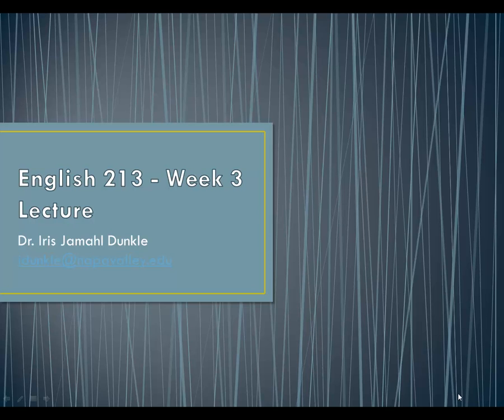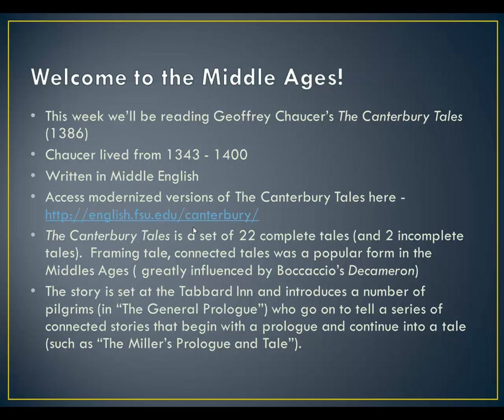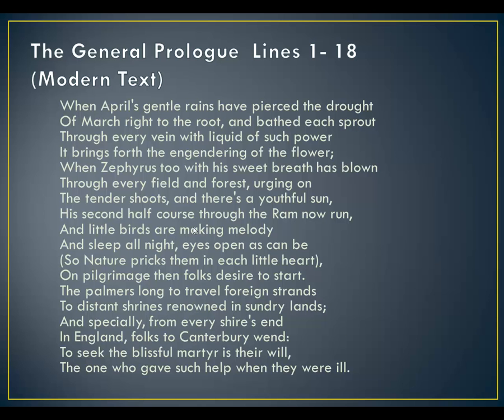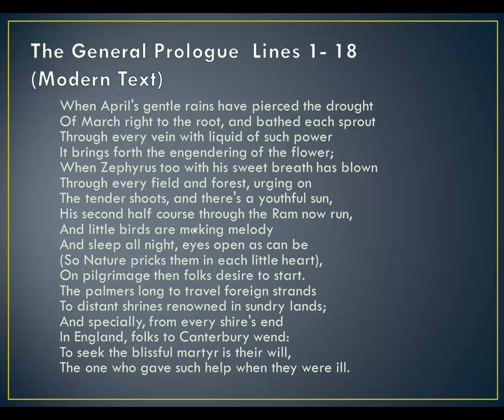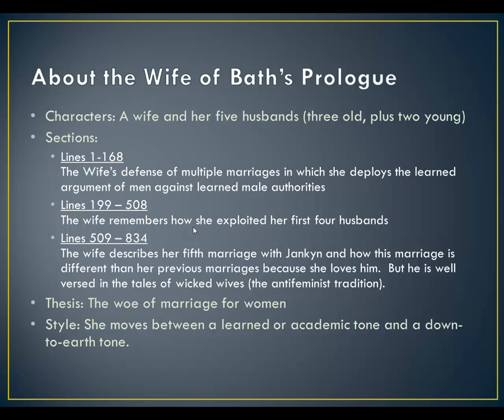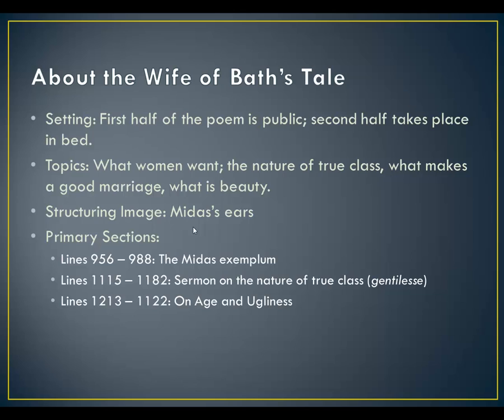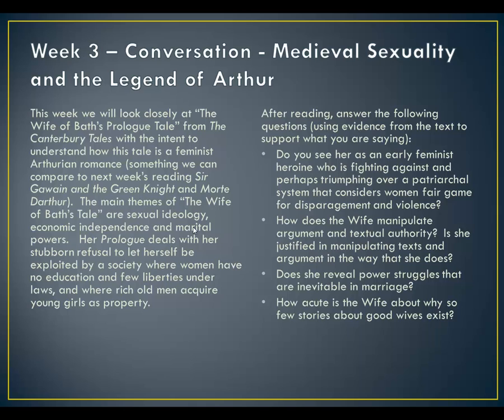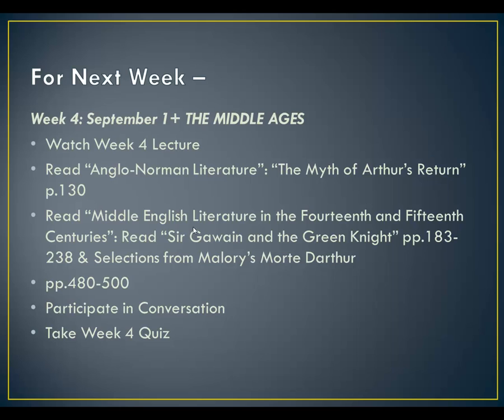ENGL 213 - Week